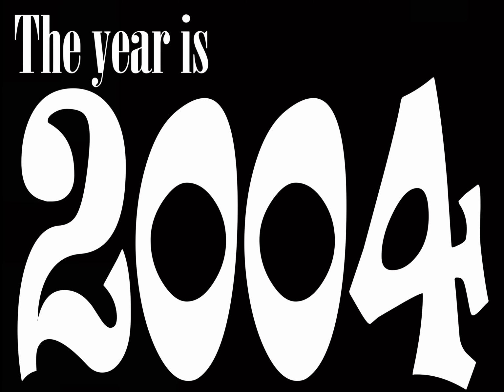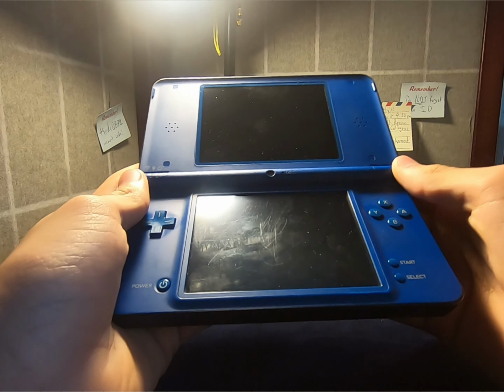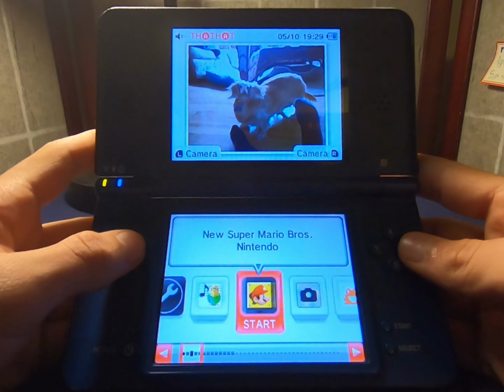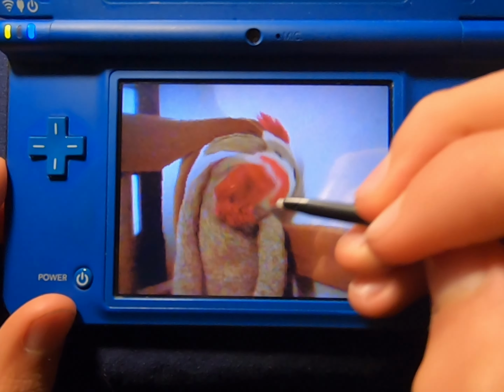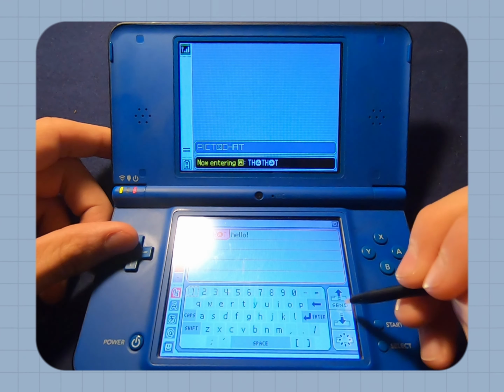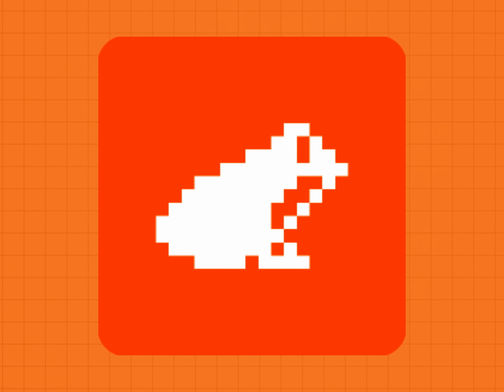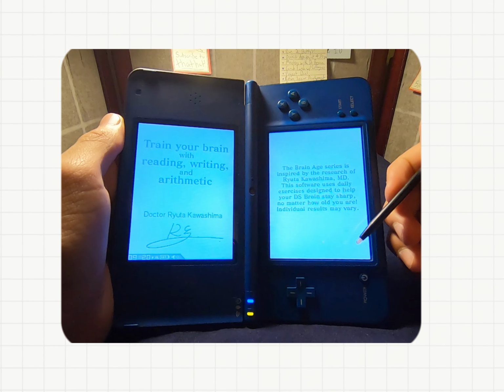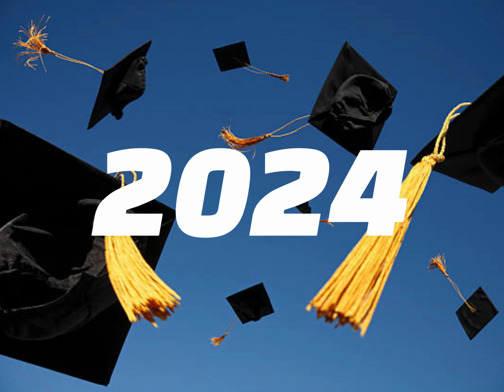𝘿𝙎𝙞: 𝙍𝙚𝙫𝙞𝙨𝙚𝙙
A quick video essay about the DSi! Really hope you enjoy it cause it literally took me well over a month to make. Alright, here's all the additional info in case you wanna read:

(btw theres captions)

CHAPTERS:

0:00 - Intro
1:19 - What Your DSi Can Do!
1:57 - Features
4:08 - DSiWare
5:27 - Outro
LINKS:

Let's Practice! (Karate Man) - Rhythm Heaven (DS)
Peter Piper Syndrome - Practice English DS
AI Assembly Screen (Win Conditions) - WarioWare D.I.Y.
Edit Photo: Album - Nintendo DSi Camera
Food Shop - Tomodachi Collection
Majestic Fanfare (ABC) - Sydney Symphony Orchestra
Shop Theme - Nintendo DSi
Bath Time - Nintendogs
Graphics Creation Screen (Using Tools) - WarioWare D.I.Y.
Title Theme - Brain Age: Train Your Brain in Minutes a Day!
Hair Salon - Style Savvy (Style Boutique/Wagamama Fashion: Girls Mode)

FINAL CREDITS:
Filming, Writing, Editing, Voicing all by: Thathat
Grid Background Loop: Javier Colon (Thanks Javi!)

oh hey you read to the end. thanks so much! have a nice day dude :)